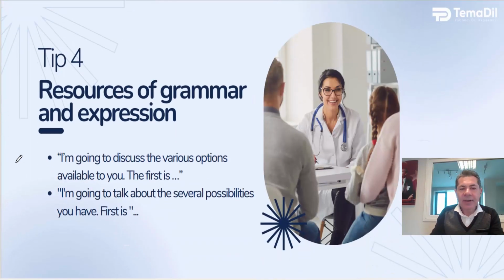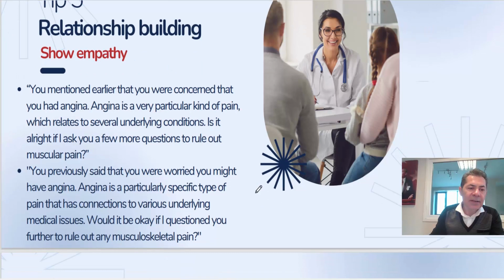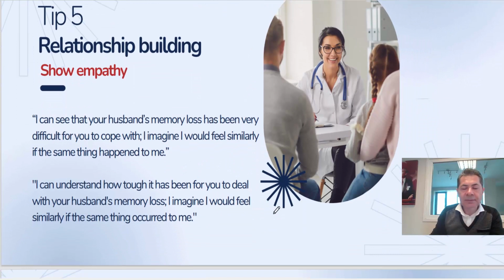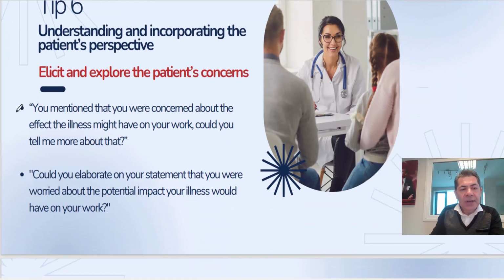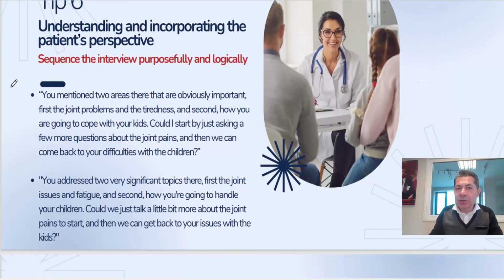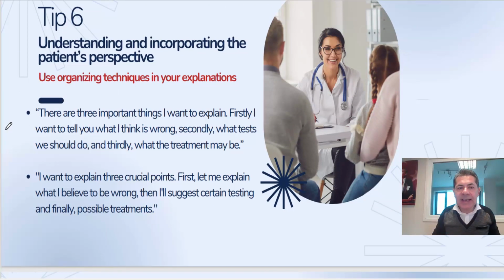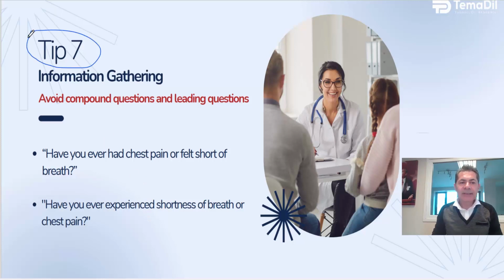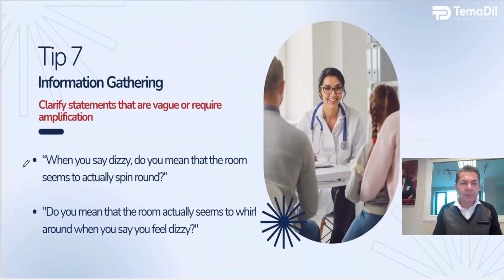OET Speaking 2 | Subtest Useful Phrases and Quick Tips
In this video we continue sharing some useful phrases and sentences to use in OET speaking section. You could find some useful phrases and tips in our video.